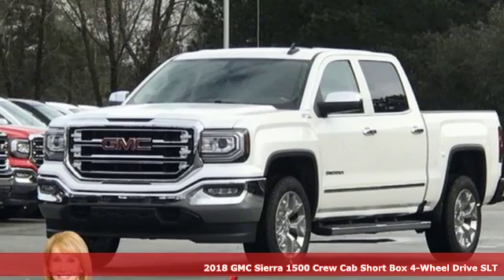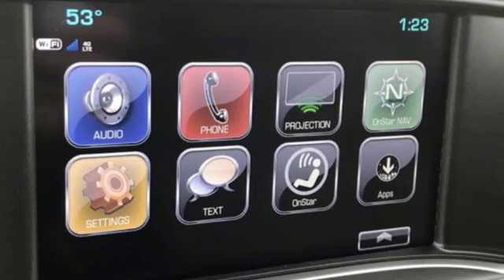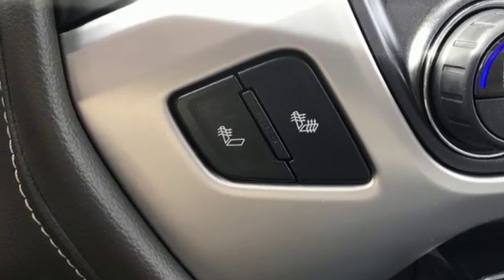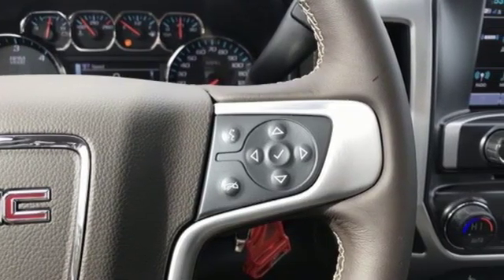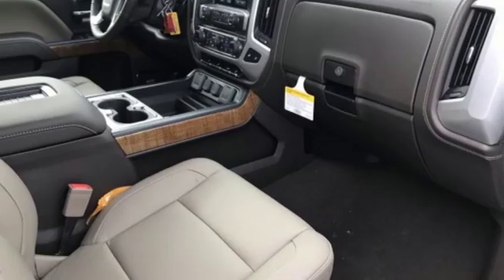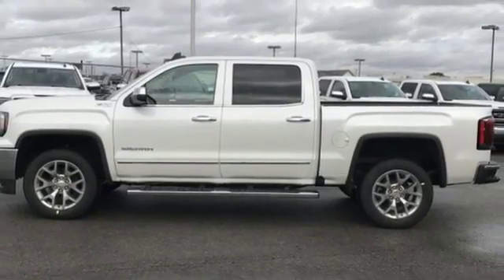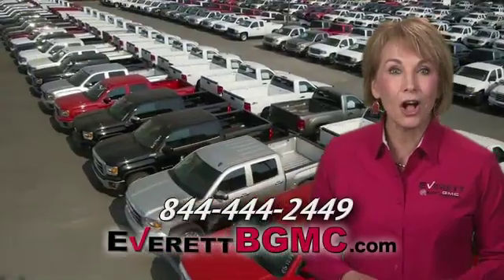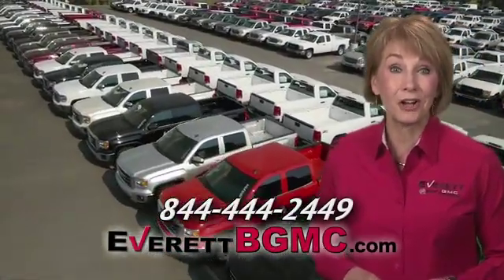New 2018 GMC Sierra 1500 Benton AR Bryant, AR #608624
Year: 2018
Make: GMC
Model: Sierra 1500
Engine: 8 Cyl. 5.3L
Transmission: Automatic
Color: White Frost Tricoat
Interior: Cocoa/Dune
Stock #: 608624
VIN: 3GTU2NEC7JG608624
DISCOVER THE DIFFERENCE! @ EverettBGMC.com, 2018 GMC Sierra 1500 SLT White Frost, 6-Speed Automatic, 4WD, Cocoa/Dune Leather.

Address:
21099 Interstate 30